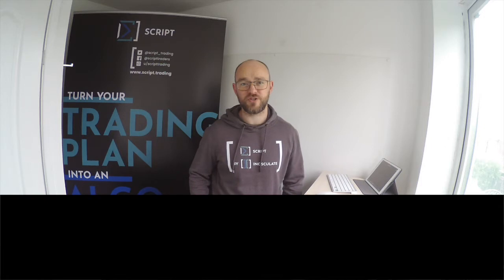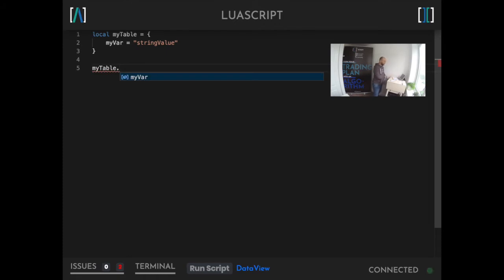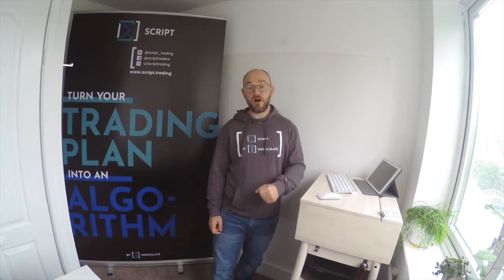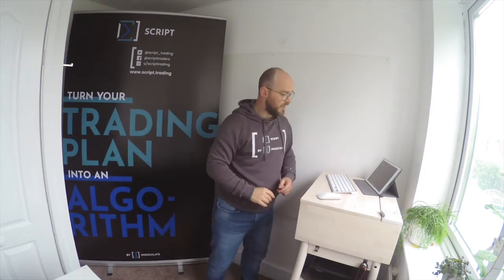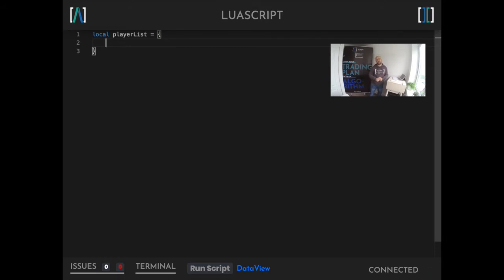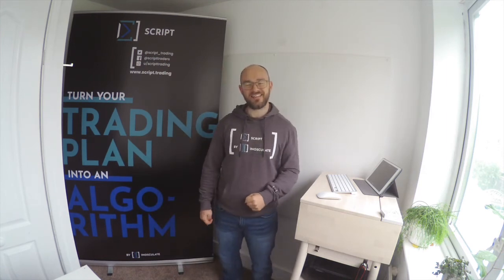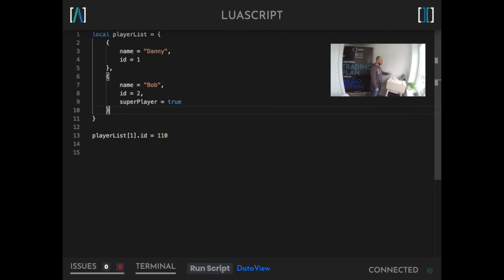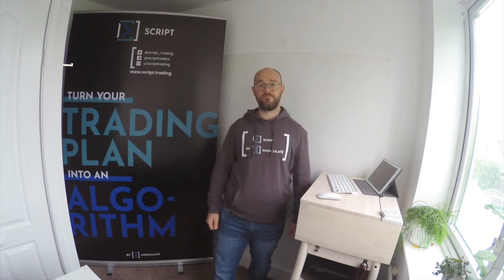Arrays and maps in Lua using Tables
Lua has a super structure called the table. The table can be used to represent both arrays or lists and also maps with key value pairs. We explore how we can define these and also mix and match them to get structures representing our real world objects